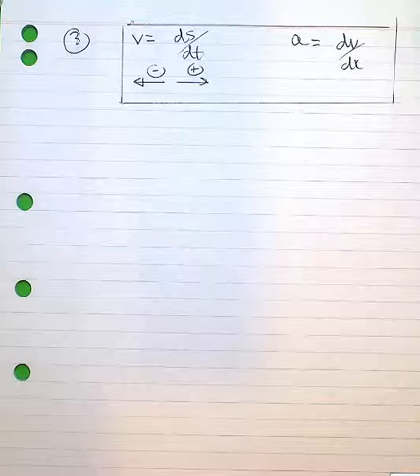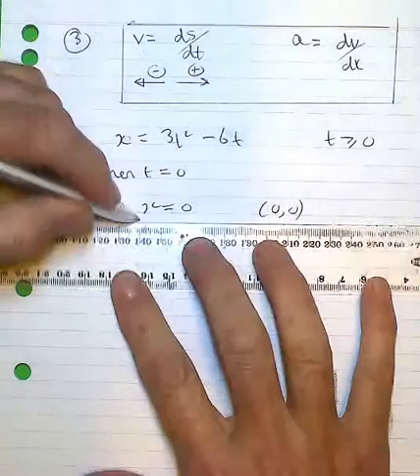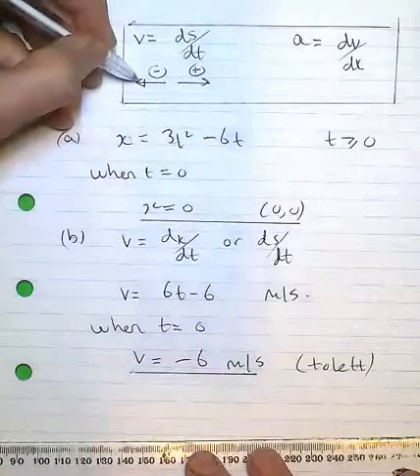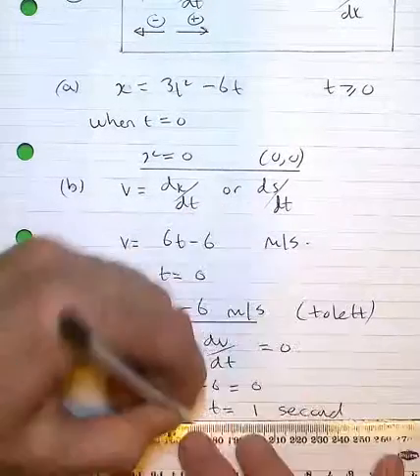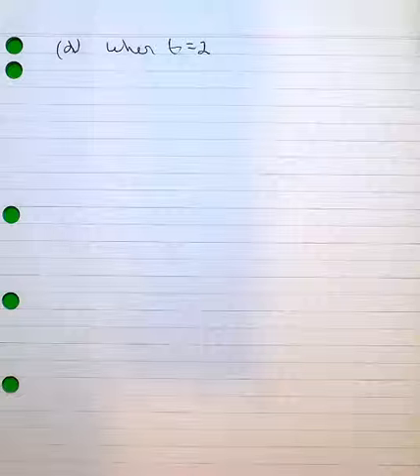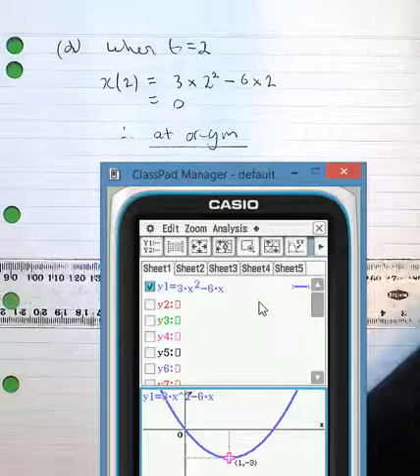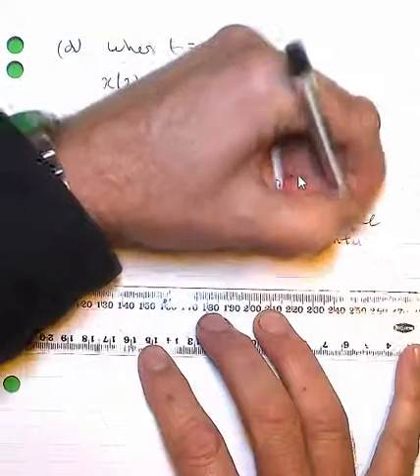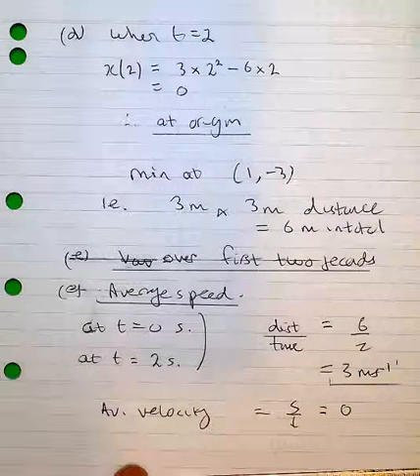MM2 Unit 6 13 7 3